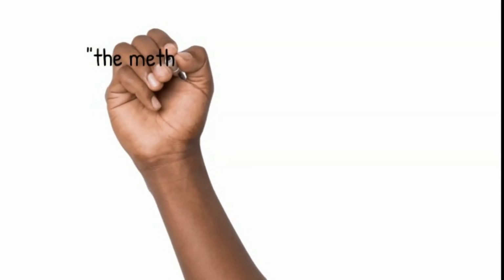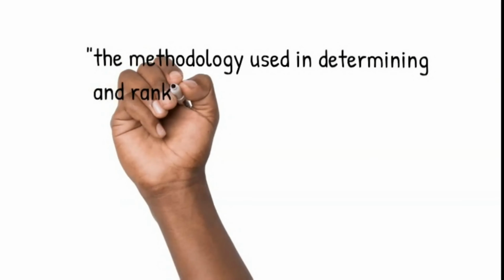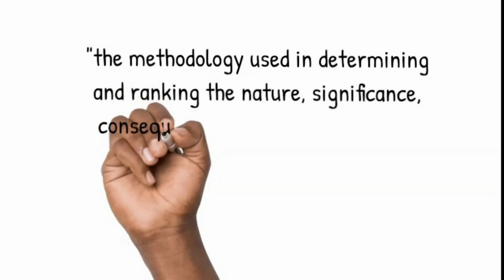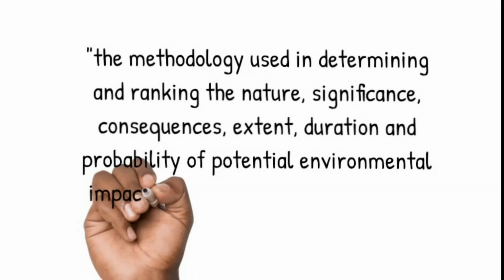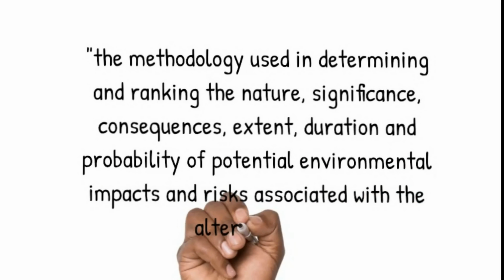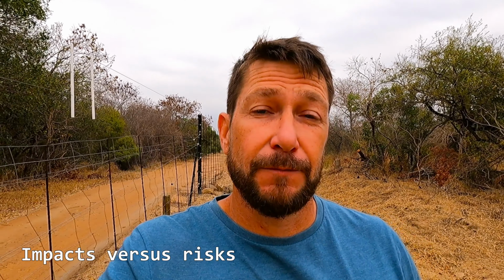How to do an Impact and Risk Assessment (Part 01)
Description:
Arguably one of the most important aspects of an EIA is the impact and risk assessment. We share our interpretation of NEMA's expectations regarding the protocol to be followed when determining impact significance, including the difference between an impact and a risk. One of our key findings is that there are two different, but equally important measures of significance, they are "Impact Magnitude" and "Impact Importance." Impact Magnitude measures the scale of the impact whereas Impact Importance measure the degree of change against thresholds of acceptability by affected parties. In Part 02 for Patrons, we expand on which criteria we use to determine each of these measures of significance.
If anything I say contradicts anything I write, then the written text prevails as the written constitutes a correction of the spoken.

Review:
This video has been reviewed and approved by a registered Professional Natural Scientist, Mr Justin A. Bowers (M Tech, Pr.Sci.Nat., MGSSA).

Although ecoleges’ interpretation and application of environmental legislation is based on years of experience, it is our opinion, and as such, it remains the viewer’s responsibility to verify its accuracy with the appropriate competent and/or responsible authority. This educational video is not intended to be a substitute for the provisions of any environmental legislation or decision taken by a competent and/or responsible authority.

Whilst ecoleges has made every effort to verify that information provided in this video is current at the time of filming, accurate, reliable, and relevant, this video is based on information that could reasonably have been sourced within the timeframe allocated to filming. It should accordingly not be assumed that all possible legislation, policies, guidelines, or other applicable information are included in this video.